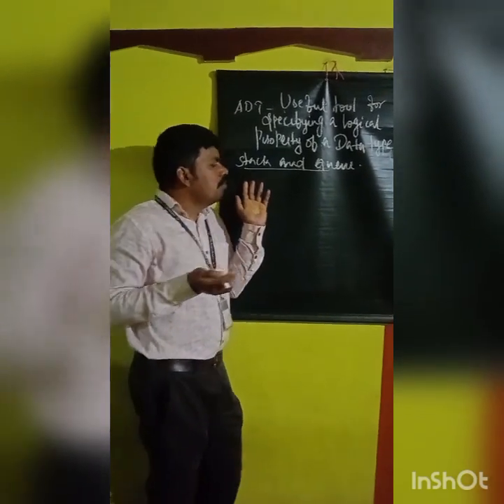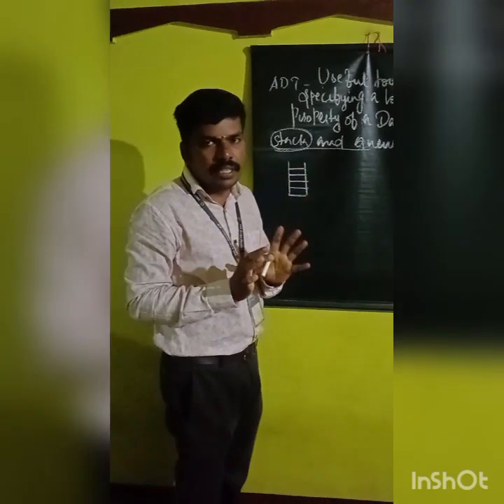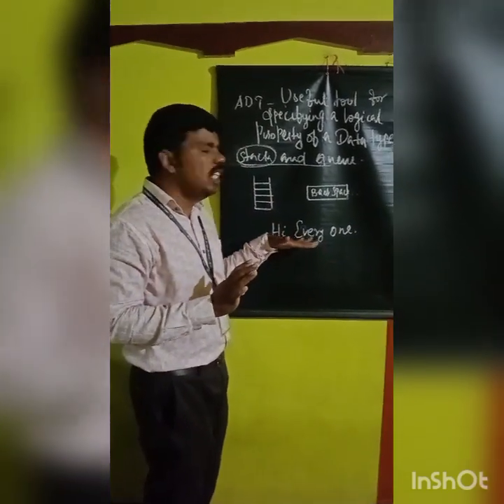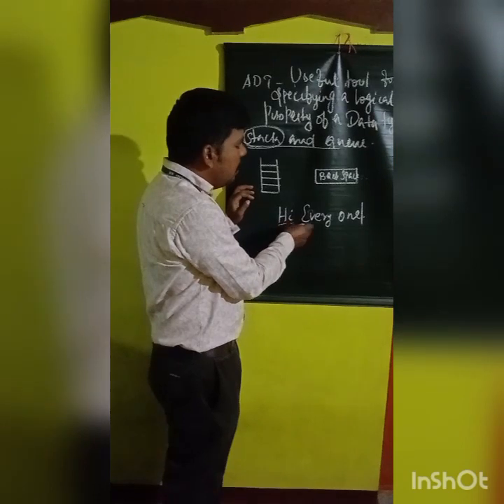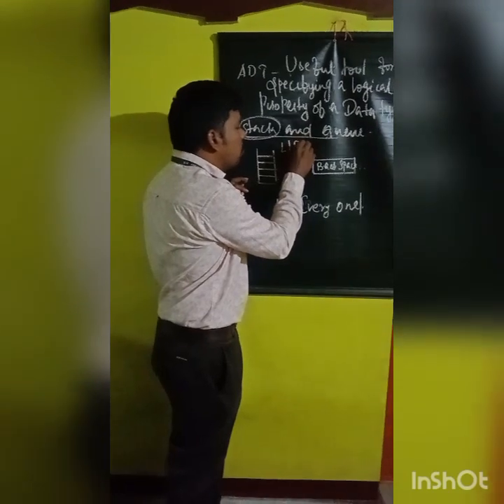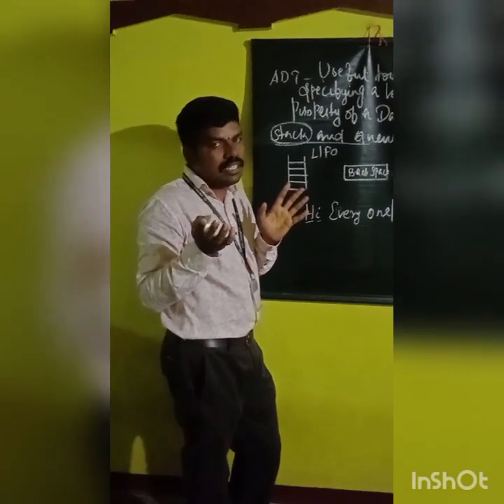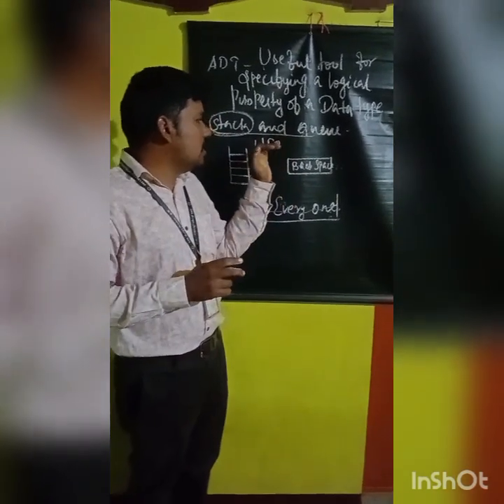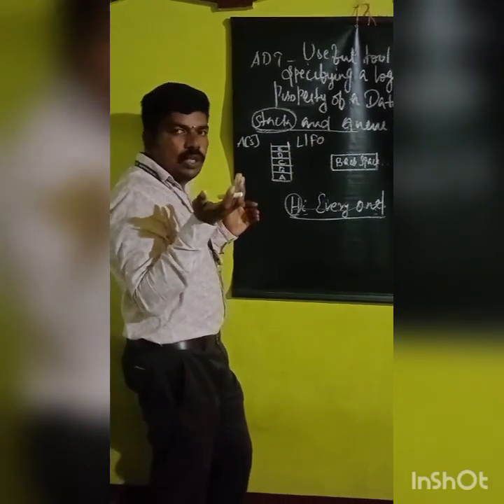Case Study - Last in First out Method